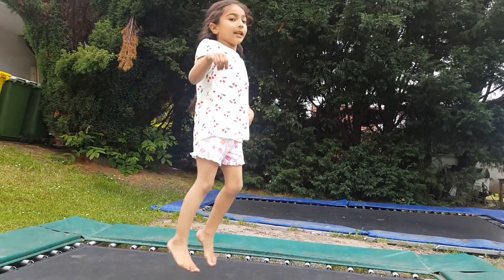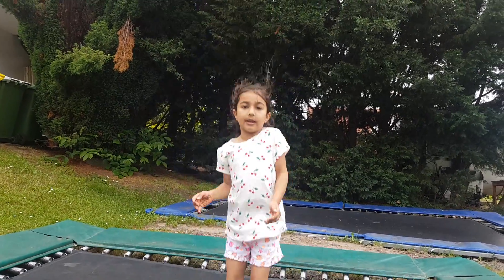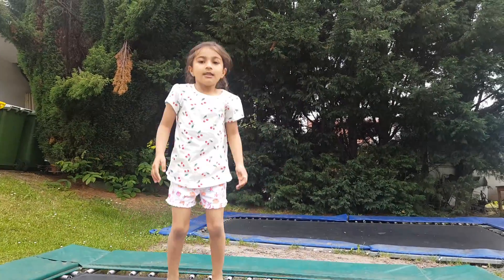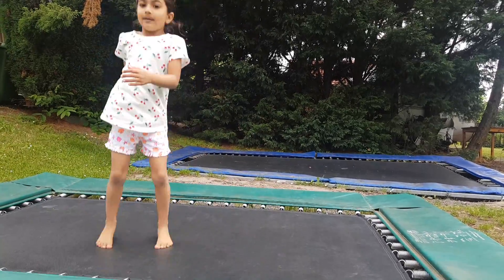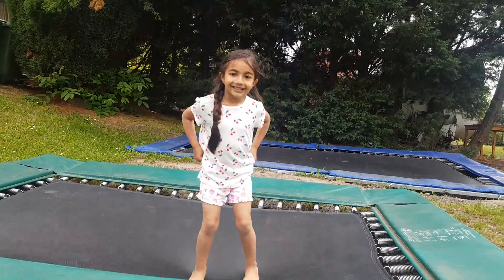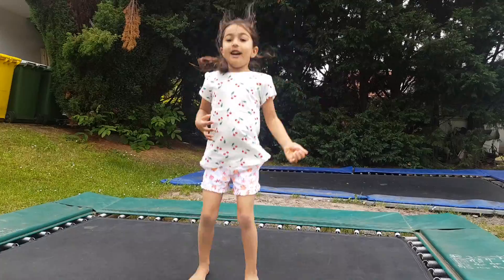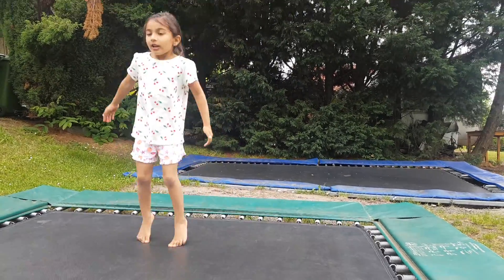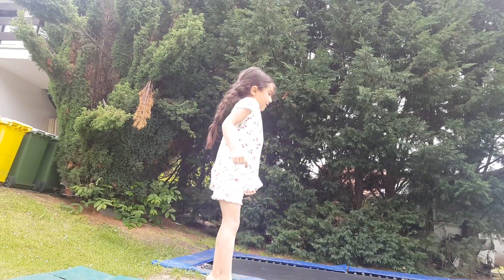Fun at Trio camp Prague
Visited Trio camp in Prague